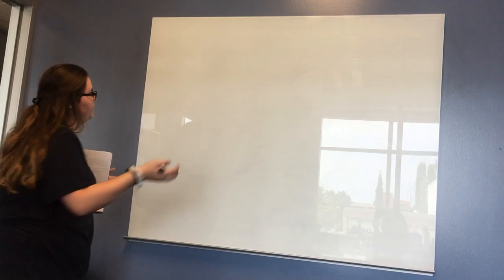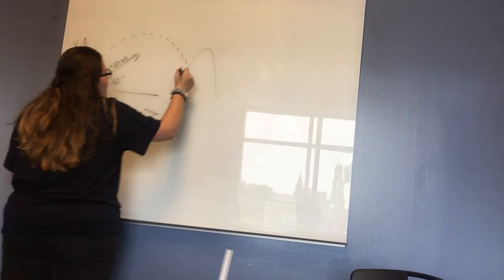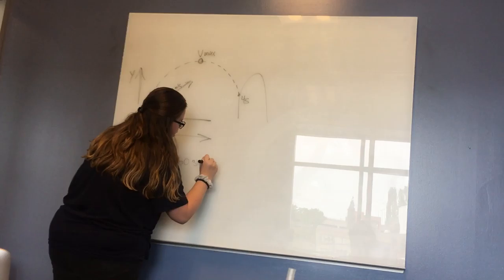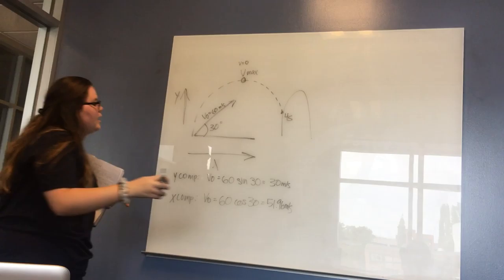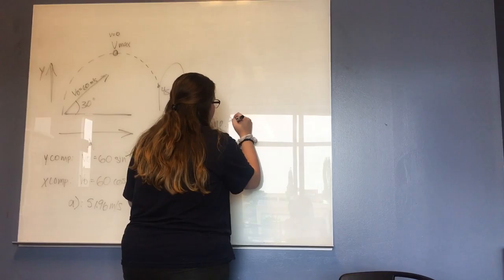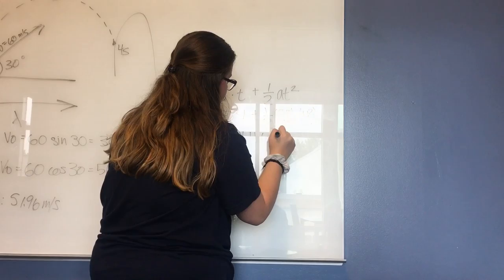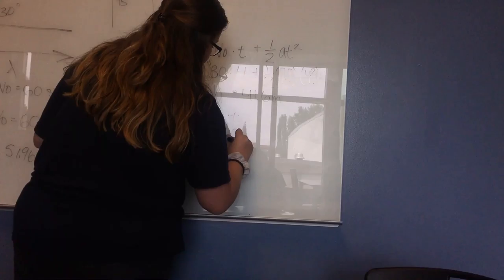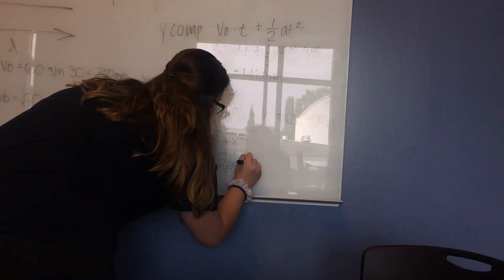physics extra cred